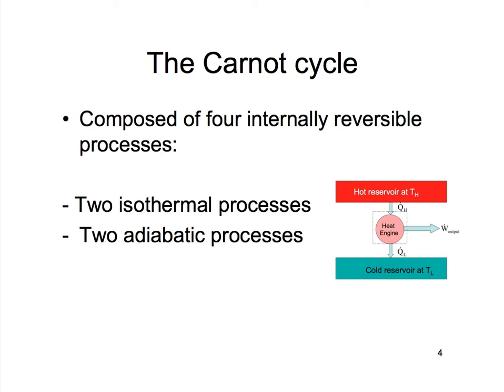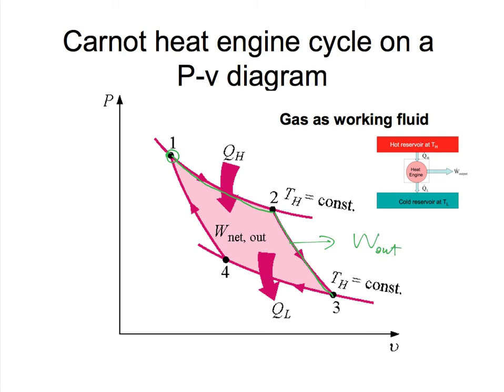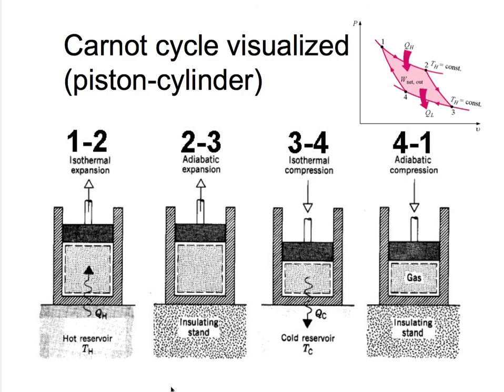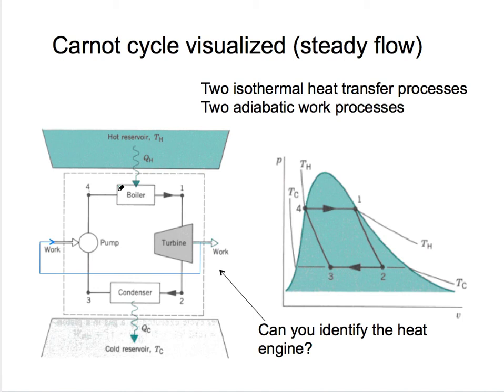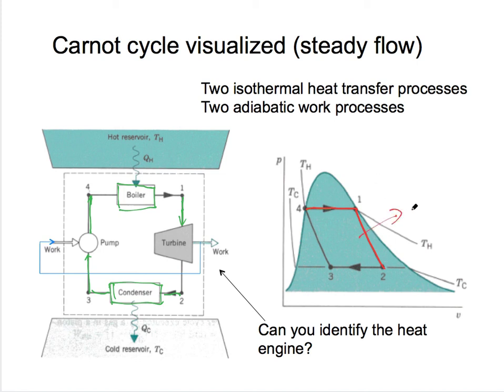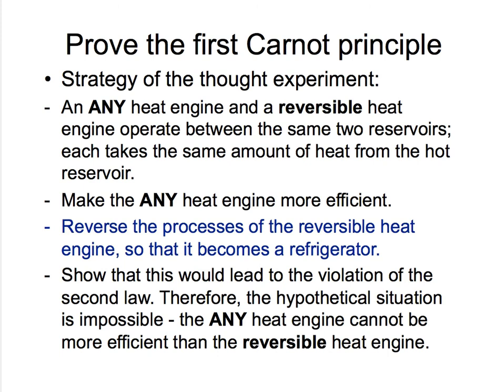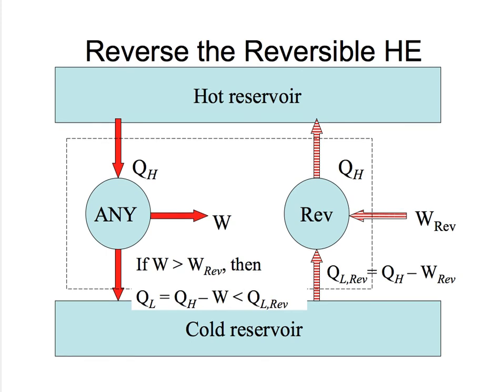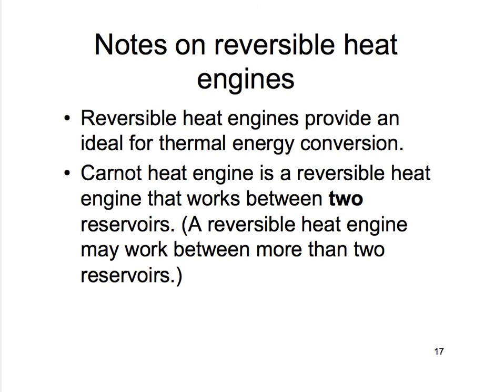Carnot Cycle and Carnot Efficiency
Introduction to the Carnot cycle for heat engine or refrigerator.